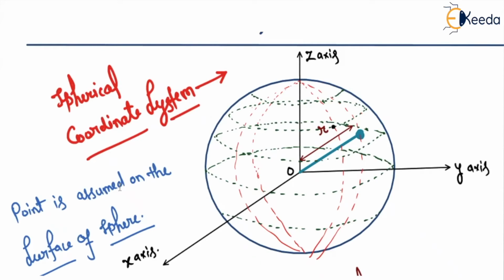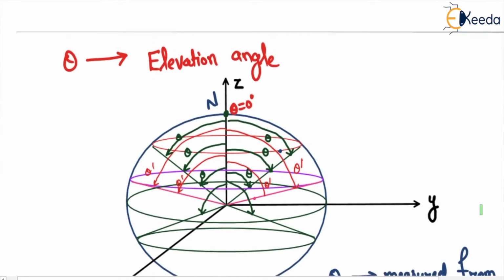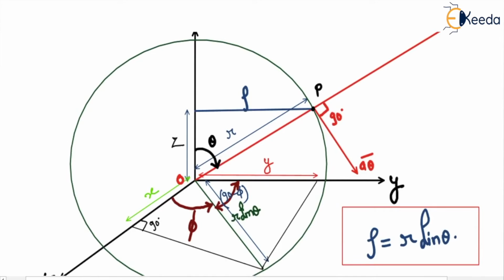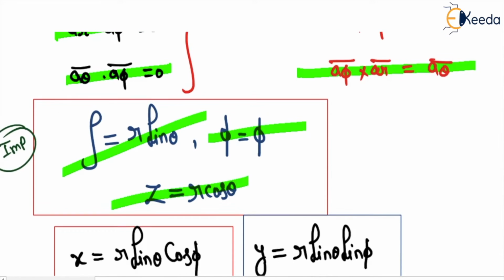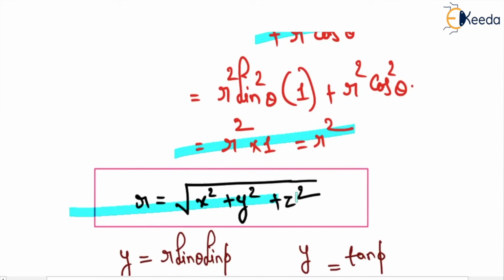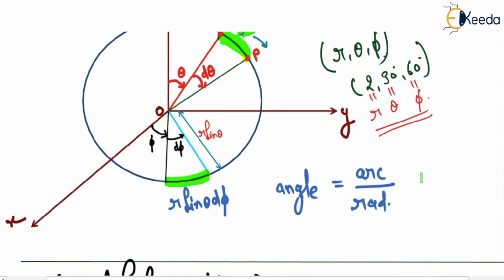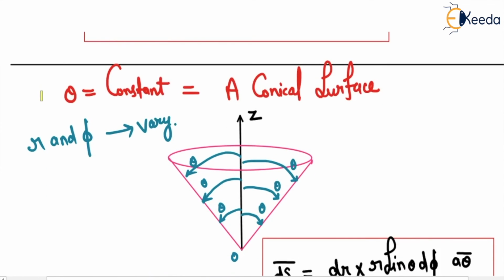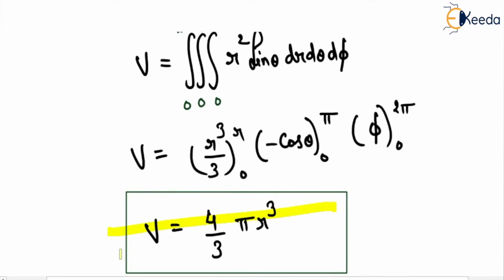Essential Concepts: Spherical Coordinate System | Electromagnetics | GATE IE Electricity & Magnetism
In this insightful video, we delve into the fundamental principles of the Spherical Coordinate System within the realm of Electromagnetics. Whether you're a student preparing for the GATE IE Electricity & Magnetism exam or simply interested in this concept, this video is tailored for you. We break down the intricacies in an easy-to-follow manner, ensuring a clear understanding. Join us to demystify this crucial topic and enhance your grasp of Electromagnetic principles. Don't miss out - hit play now and boost your knowledge in this essential area of study!

What You'll Learn:

Introduction to Spherical Coordinate System
Understanding the three coordinates: r, θ, and ϕ
Conversion between Spherical and Cartesian Coordinates
Application of Spherical Coordinates in Electromagnetic Problems
Importance of Spherical Coordinates in GATE Exam

Happy Learning.